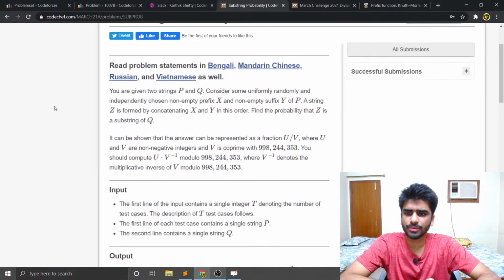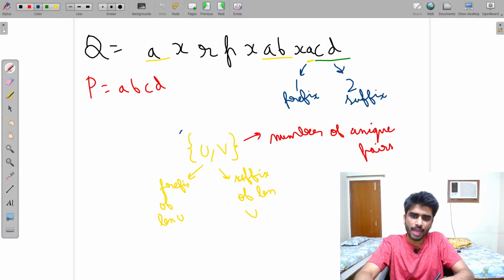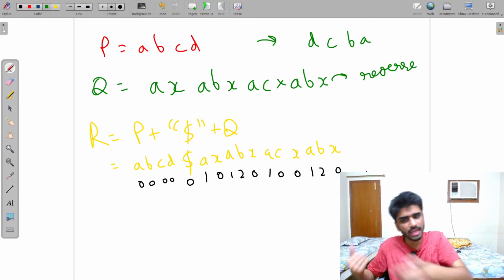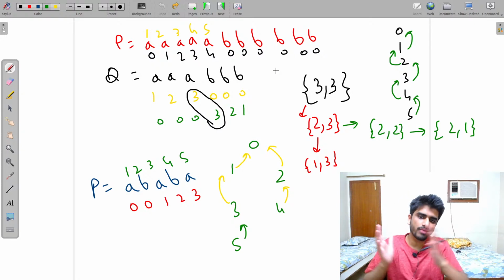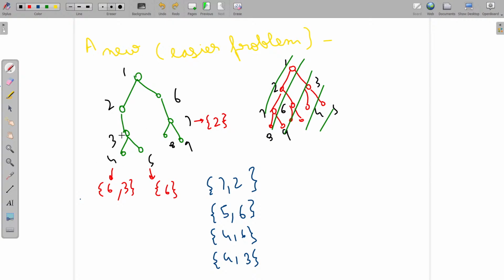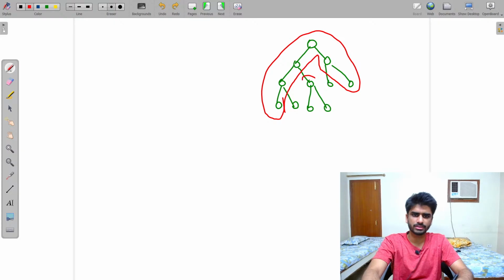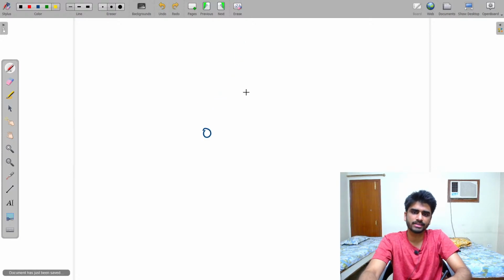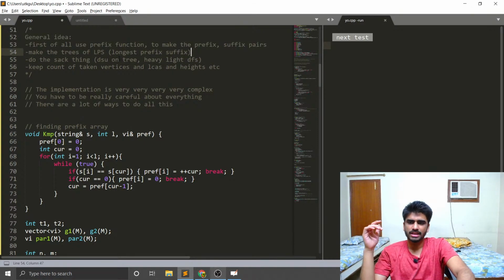Substring Probability (SUBPROB) | March Long Challenge 2021 | Utkarsh Gupta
This is the official video editorial of the CodeChef March Long Challenge 2021.

Problem: Substring Probability (SUBPROB)
Educator Name: Utkarsh Gupta